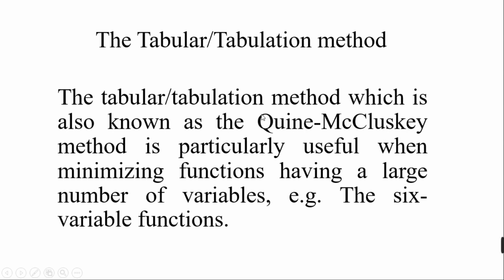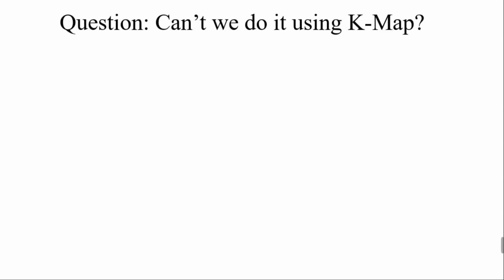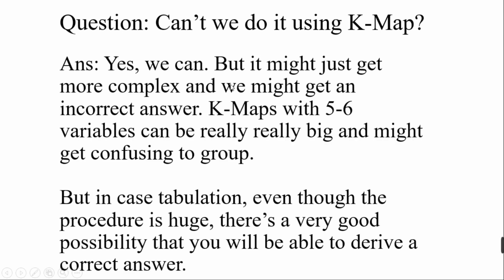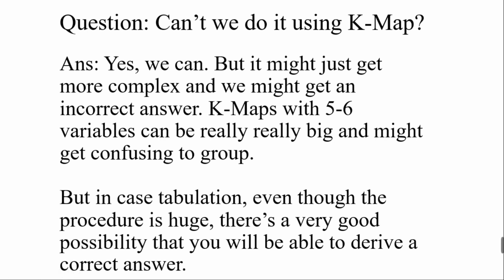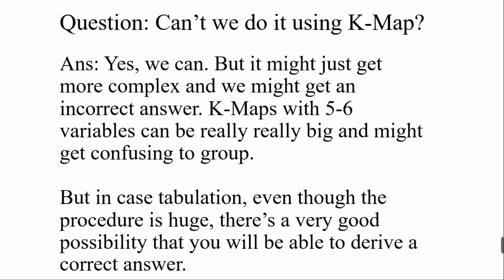Introduction to Tabulation Method | English